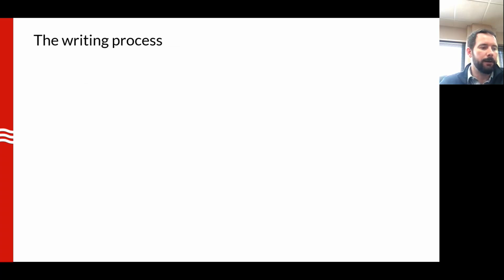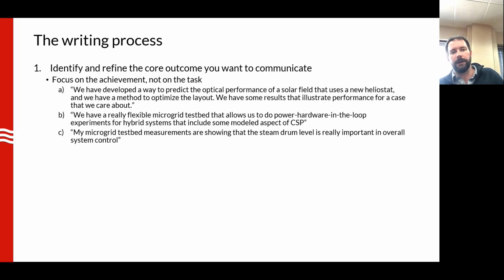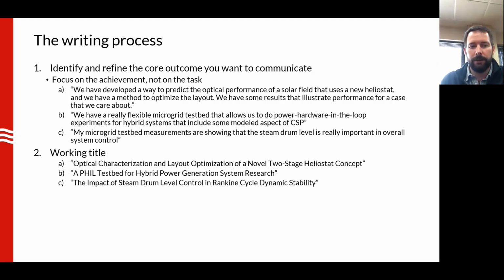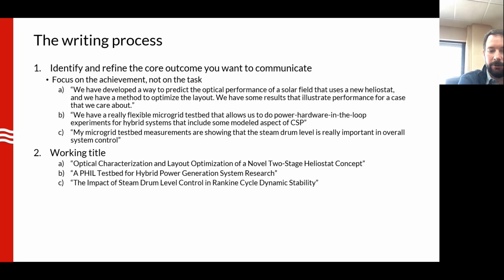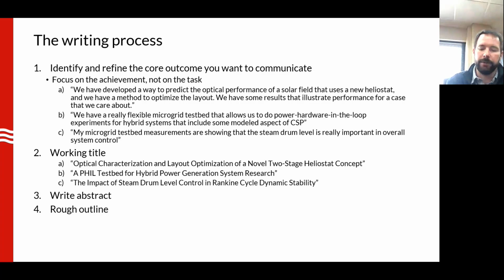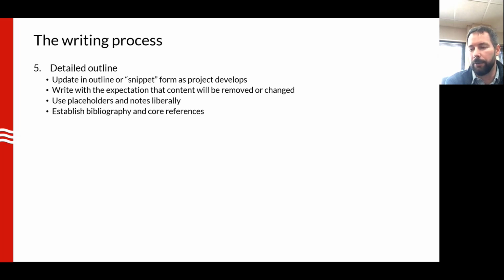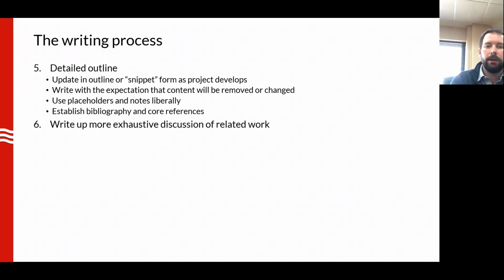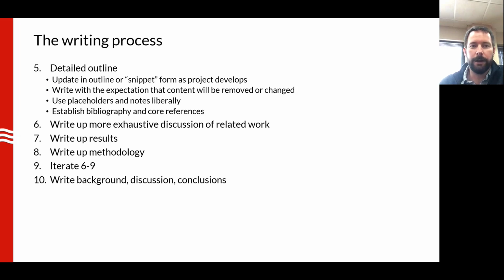The paper writing process (2/5) - Steps in the writing process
ESOL group meeting recording of the journal paper writing process.